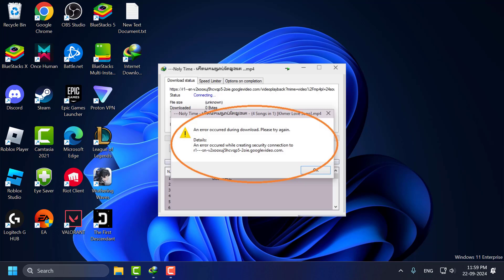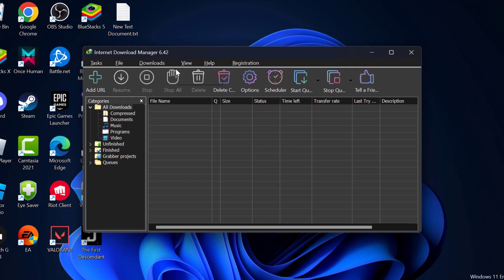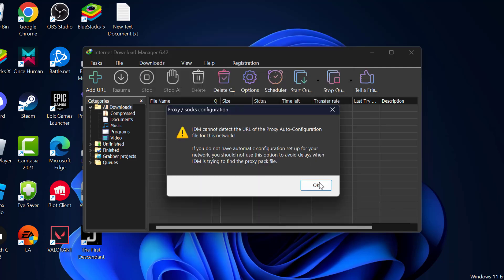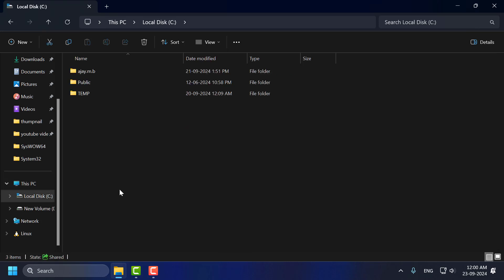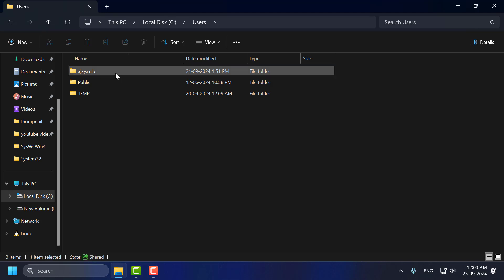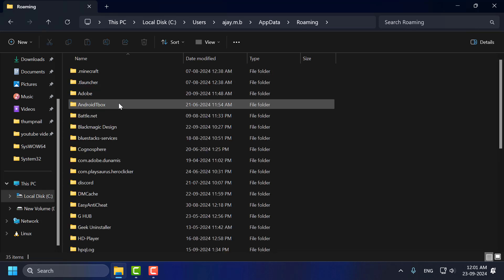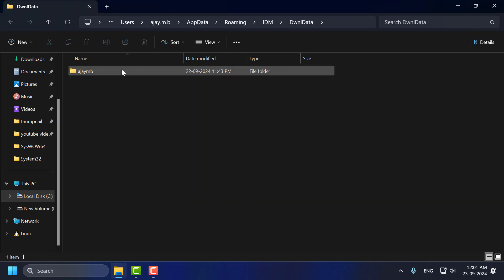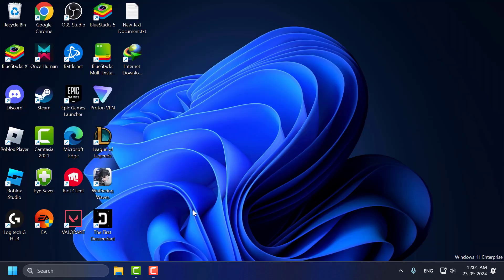How to Fix an Error Occurred During Download Please Try Again in IDM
This error in Internet Download Manager (IDM) typically arises due to network issues, corrupted download links, or conflicting software. To fix it, ensure your internet connection is stable, clear the download queue, and check if the file link is still valid. You may also want to disable antivirus/firewall software temporarily or reinstall IDM to resolve any internal errors. These steps should help you resume downloads smoothly.

00:00 Intro
00:10 Solution